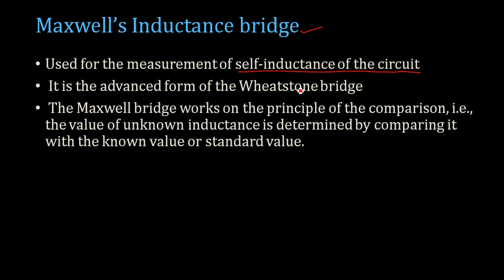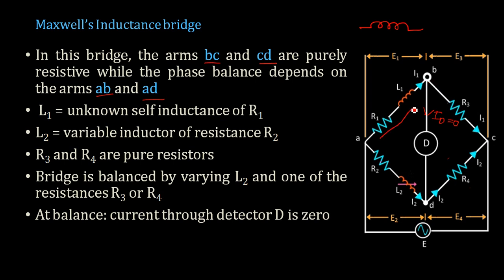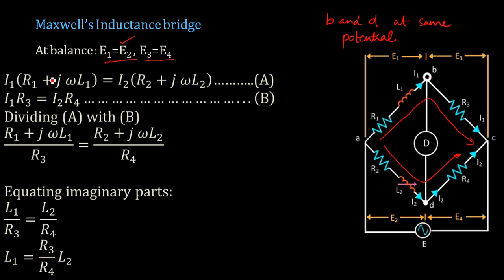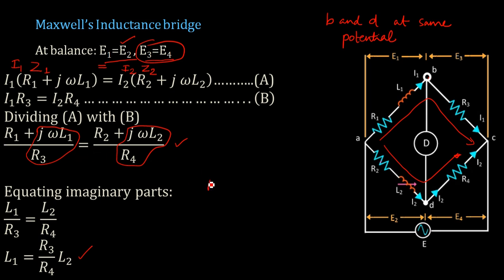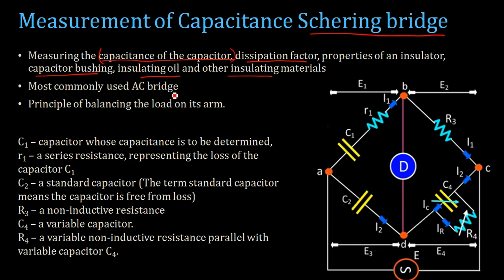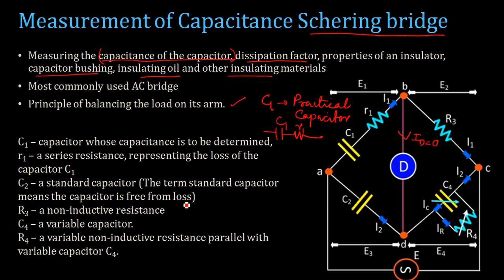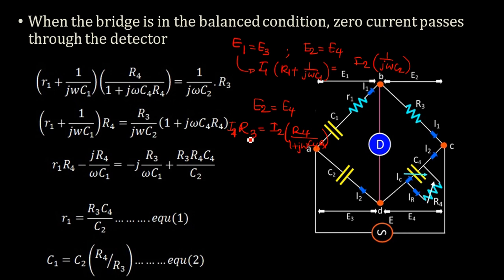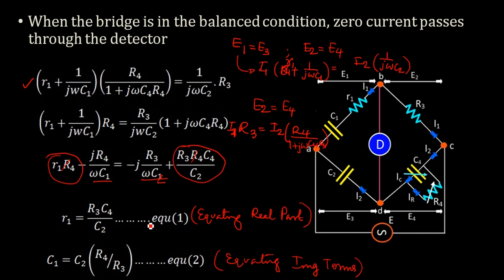Lecture 24| EET 203 |Measurement of Inductance and Capacitance